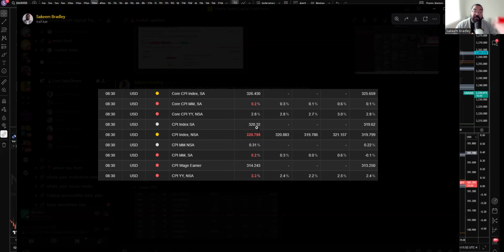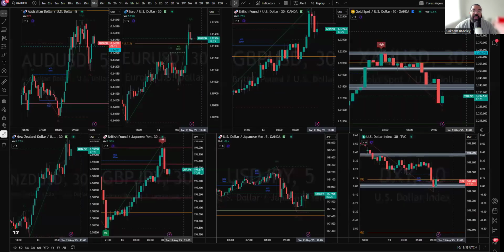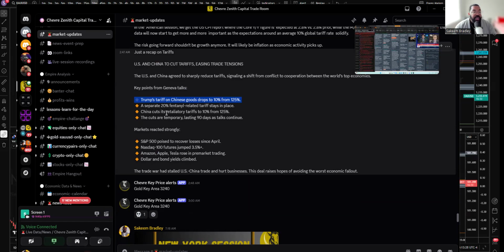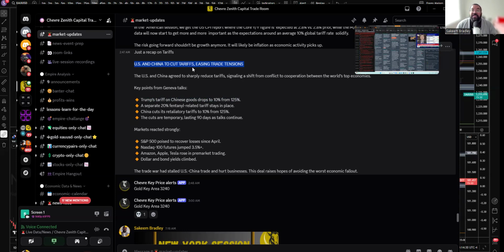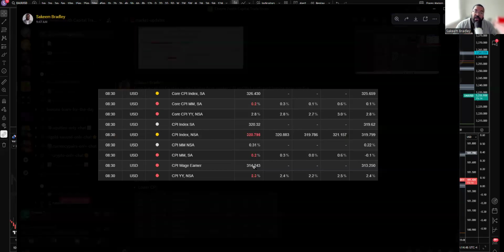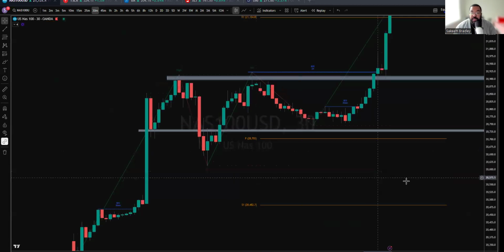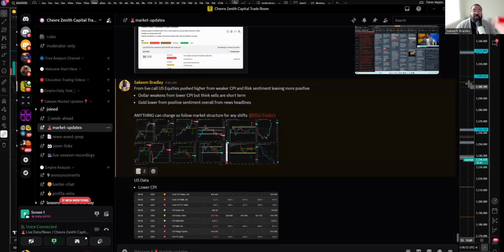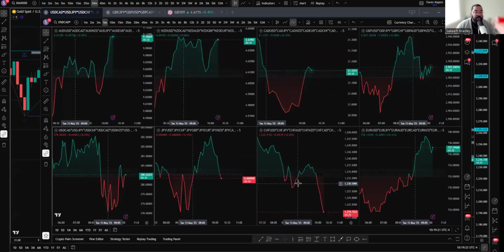Tariff fears easing & Lower US CPI ( Market Reactions )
With tariffs easing this is causing a risk on market also known as market greed.
Gold is lowering while S&P500 ,Nasdaq and Dow gaining strength

2. 📸 Instagram:   /   / sakeembradley